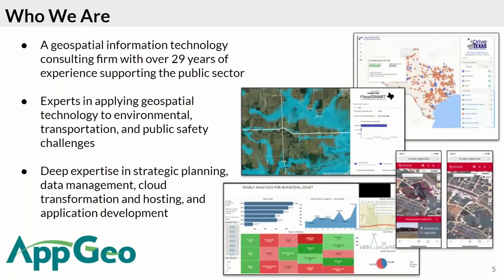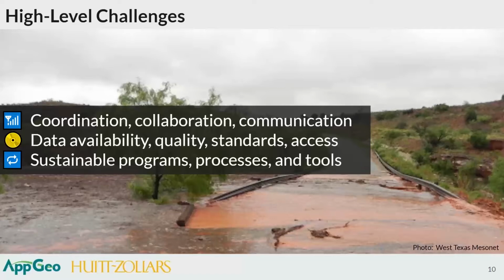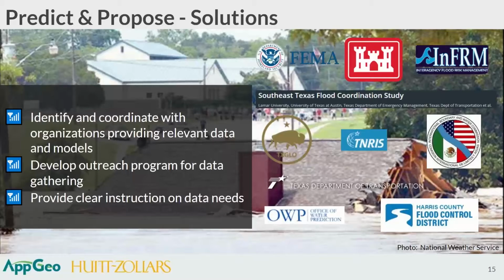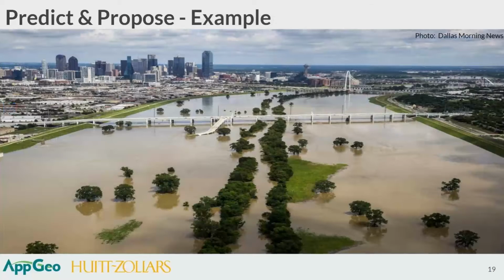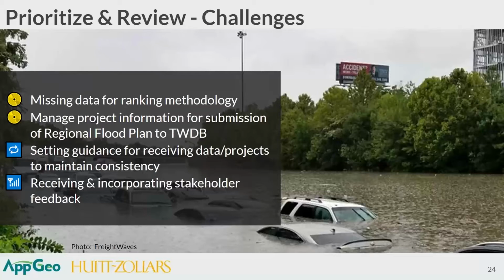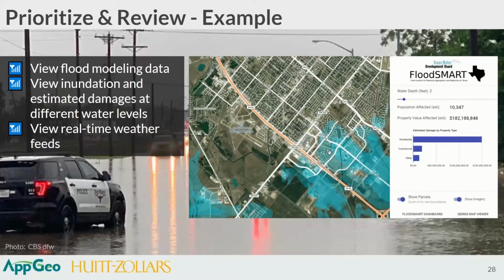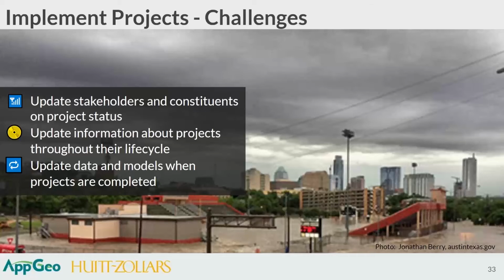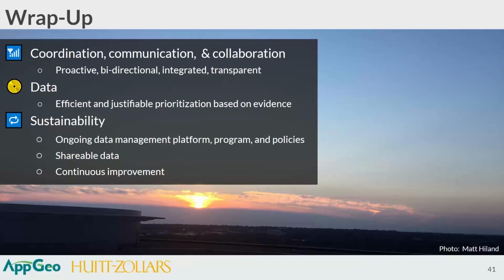The Regional Flood Planning Process in Texas - SB7, SB8, Prop 8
In this webinar, Huitt-Zollars and AppGeo present some ideas to help demystify the flood planning process and to help stakeholders avoid the organizational paralysis that often occurs when facing large new challenges.

With SB7, SB8, and Prop 8 passed in 2019, Texas law requires the preparation of 15 regional flood plans by 1/10/2023 and a Comprehensive State Flood Plan by 9/1/2024. Successful completion will require enormous effort and innovation from engineers and planners across the state. Success will also depend on an unprecedented level of information management, communication, coordination, outreach, feedback, and alternatives analysis among State, Federal, and Local government agencies, businesses, and citizens.